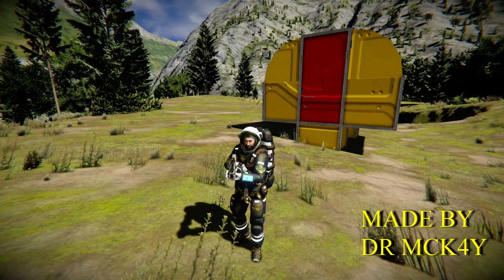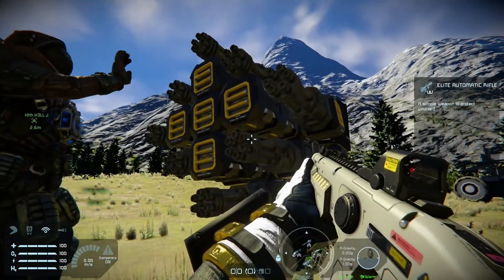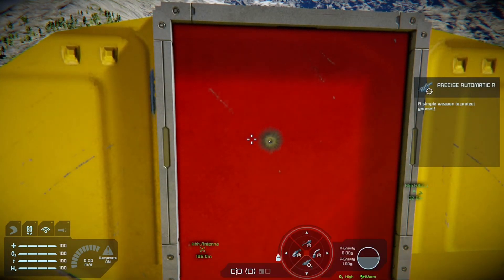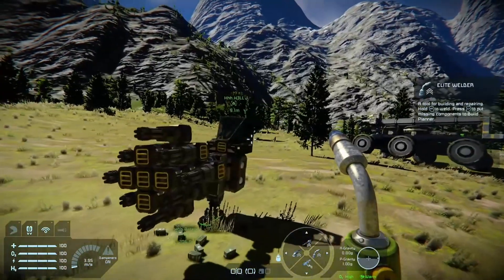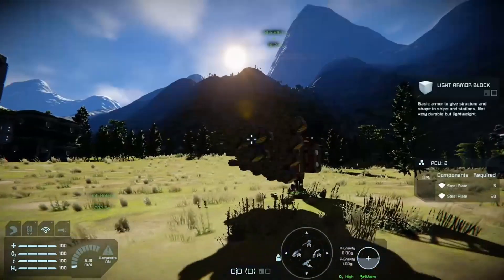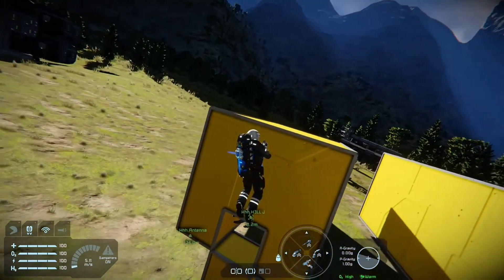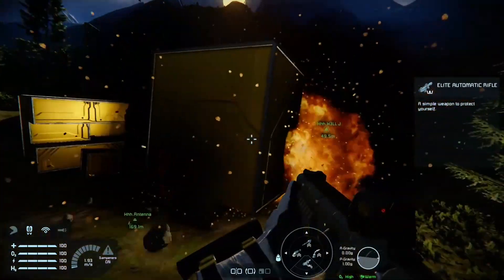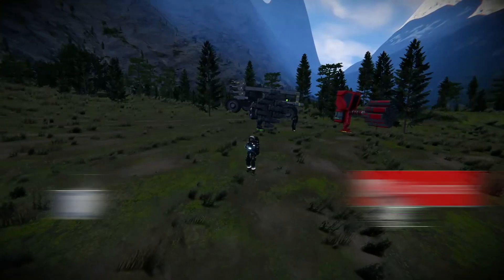Space Engineers Xbox One Weapon Testing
Whats up fellow engineers and welcome back to my channel in this video I'm doing something a bit different from my usual content me and H3LLJ are just messing around in creative mode and this is what we got up to I hope you enjoy this video and if you did please leave a like and a comment and don't forget to subscribe to keep up to date with my content I've been DR MCK4Y and as always happy building cheers.

Links for my Facebook group and mixer channel are below.